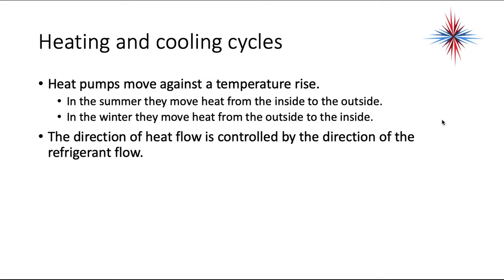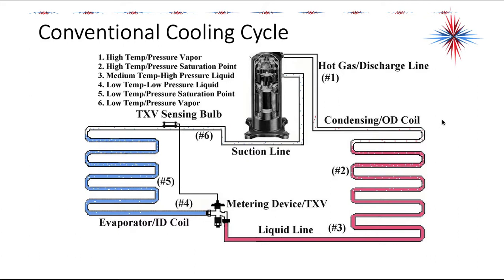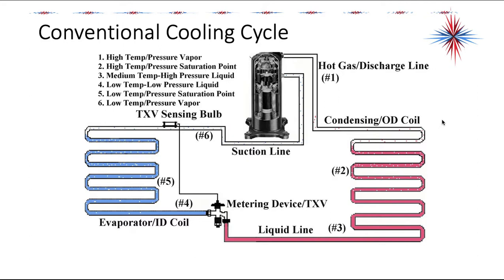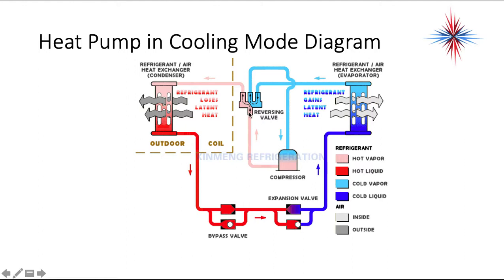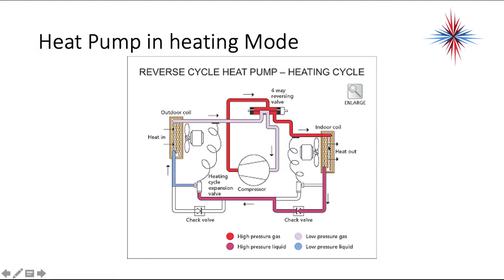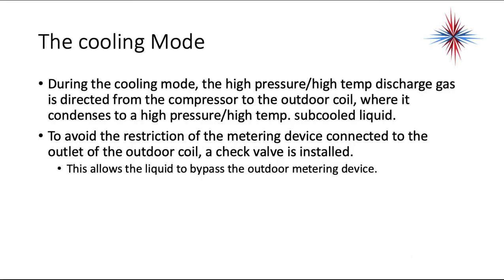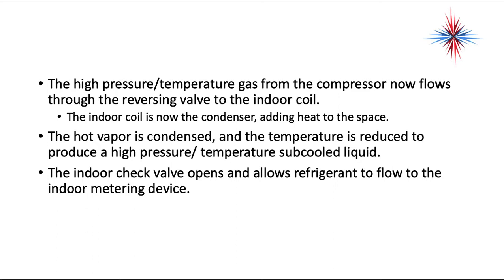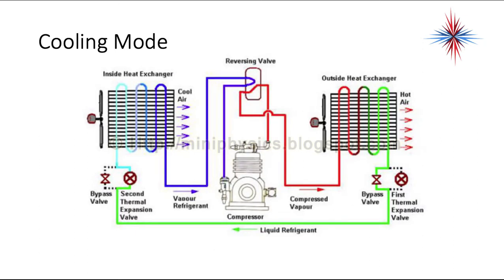Advanced Air Conditioning - Heat Pump Heat and Cool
Table of Contents:

00:00 - Air Conditioning
00:14 - Heating and cooling cycles
00:54 - Basic reverse cycle concept
01:41 - Conventional Cooling Cycle
04:03 - Heat Pump in Cooling Mode Diagram
05:48 -
06:03 - Heat Pump in Cooling Mode Diagram
06:18 -
06:19 - Heat Pump in heating Mode
08:11 - How does the Reversing Valve Work?
08:58 - The cooling Mode
09:25 -
09:52 - The heating cycle
10:17 -
10:53 -
11:20 -
11:28 - Heating Mode
12:08 - Cooling Mode